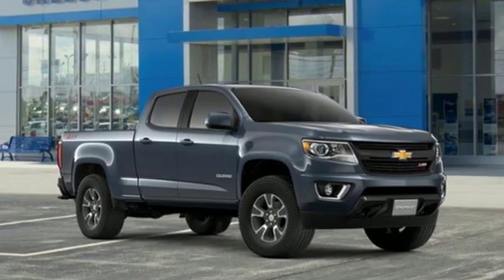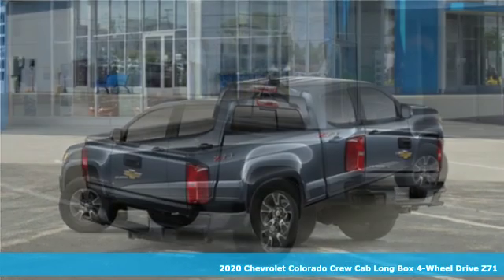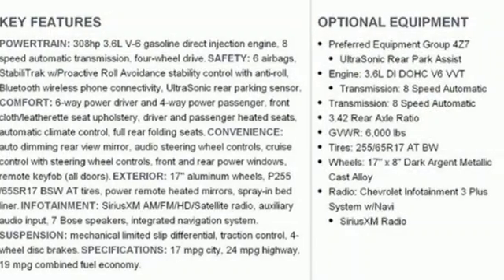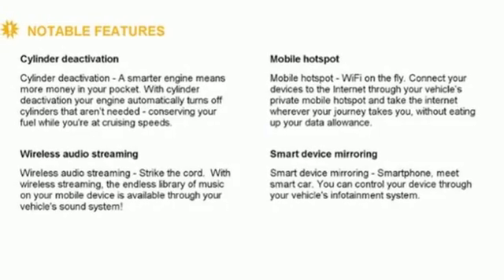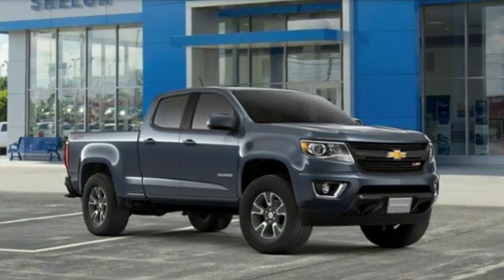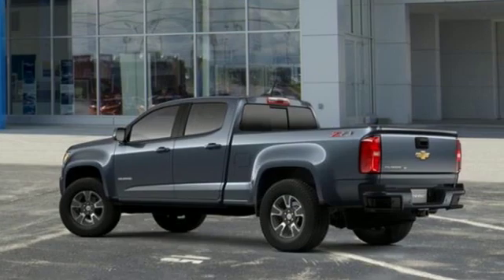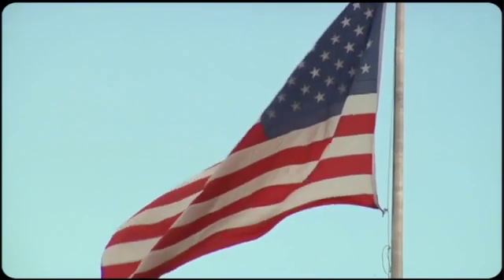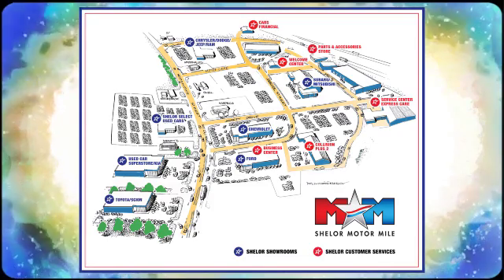New 2020 Chevrolet Colorado Christiansburg VA Blacksburg, VA CV200178 - SOLD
Year: 2020
Make: Chevrolet
Model: Colorado
Trim: 4WD Crew Cab 141 Z71
Transmission: 8-Speed A/T
Color: SHADOW GRAY METALLIC
Interior: JET BLACK
Stock #: CV200178
VIN: 1GCGTDEN9L1164928
NAV, Heated Seats, Back-Up Camera, 4x4, WiFi Hotspot, Onboard Communications System, ENGINE, 3.6L DI DOHC V6 VVT, TRANSMISSION, 8-SPEED AUTOMATIC, Alloy Wheels. SHADOW GRAY METALLIC exterior and JET BLACK interior, 4WD Z71 trim. AND MORE!br /br /KEY FEATURES INCLUDEbr /4x4, Heated Driver Seat, Back-Up Camera, Onboard Communications System, Trailer Hitch, Aluminum Wheels, WiFi Hotspot, Heated Seats Satellite Radio, Keyless Entry, Steering Wheel Controls, Heated Mirrors, Electronic Stability Control. br /br /OPTION PACKAGESbr /AUDIO SYSTEM FEATURE, BOSE PREMIUM 7-SPEAKER SYSTEM, AUDIO SYSTEM, CHEVROLET INFOTAINMENT 3 PLUS SYSTEM with connected Navigation, 8 diagonal HD color touchscreen, AM/FM stereo, Bluetooth audio streaming for 2 active devices, Apple CarPlay and Android Auto capable, enhanced voice recognition, in-vehicle apps, cloud connected personalization for select infotainment and vehicle settings. Subscription required for enhanced and connected services after trial period Includes (MCR) USB data ports and memory card.), BEDLINER, SPRAY-ON, BLACK WITH CHEVROLET LOGO, ENGINE, 3.6L DI DOHC V6 VVT (308 hp [230.0 kW] @ 6800 rpm, 275 lb-ft of torque [373 N-m] @ 4000 rpm) (STD), TRANSMISSION, 8-SPEED AUTOMATIC (STD). Chevrolet 4WD Z71 with SHADOW GRAY METALLIC exterior and JET BLACK interior features a V6 Cylinder Engine with 308 HP at 6800 RPM*. br /br /BUY FROM AN AWARD WINNING DEALERbr /At Shelor Motor Mile we have a price and payment to fit any budget. Our big selection means even bigger savings! Need extra spending money? Shelor wants your vehicle, and we're paying top dollar! br /br /Tax DMV Fees & $597 processing fee are not included in vehicle prices shown and must be paid by the purchaser. Vehicle information and equipment is based off standard equipment as decoded from VIN and may vary from vehicle to vehicle.br / Chevrolet Ford Chrysler Dodge Jeep & Ram prices include current factory rebates and incentives some of which may require financing through the manufacturer and/or the customer must own/trade a certain make of vehicle. Residency restrictions apply see dealer for details and restrictions. All pricing and details are believed to be accurate but we do not warrant or guarantee such accuracy. The prices shown above may vary from region to region as will incentives and are subject to change.